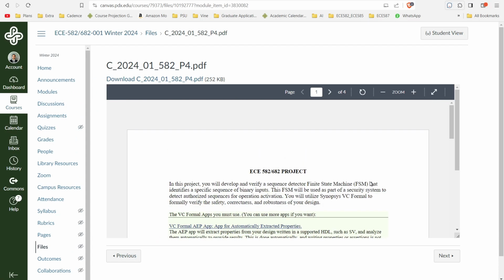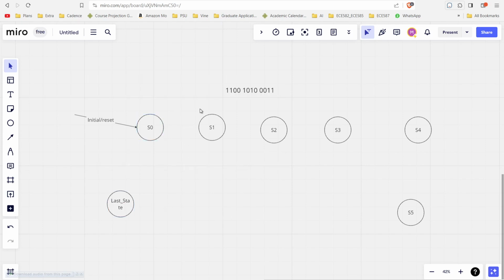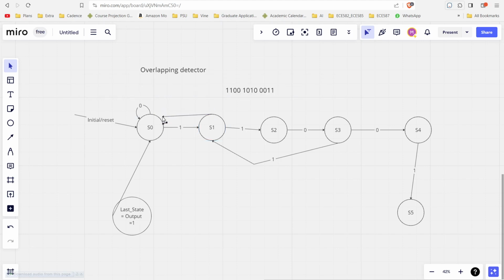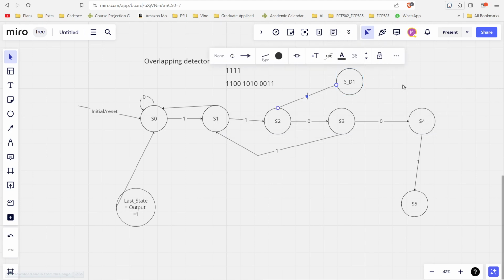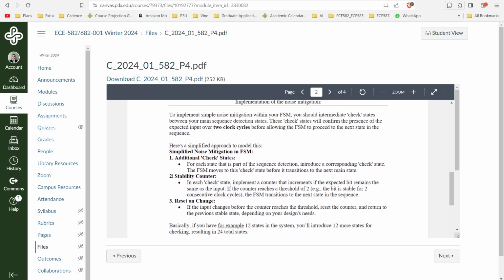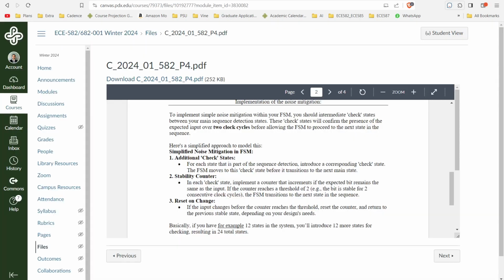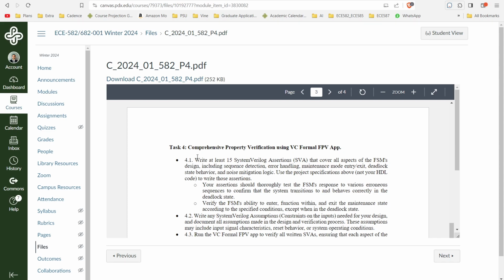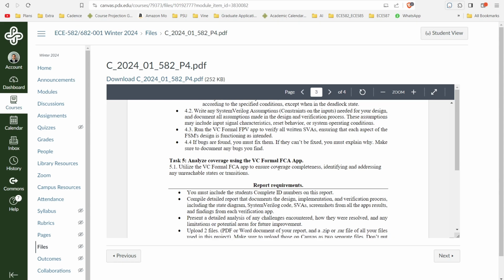Design and Formal Verification of a Sequence Detector for Enhanced Security Systems